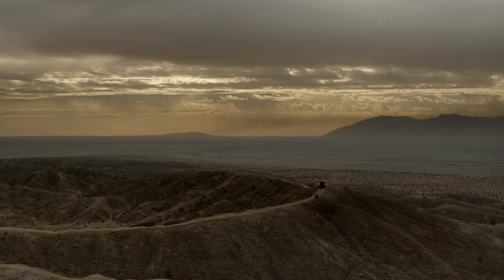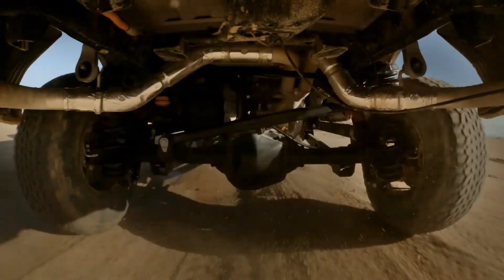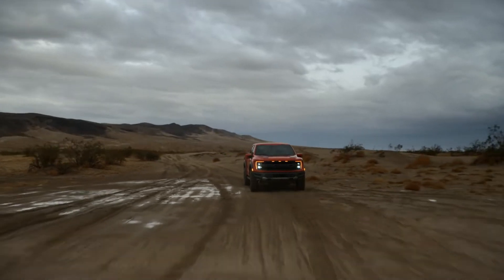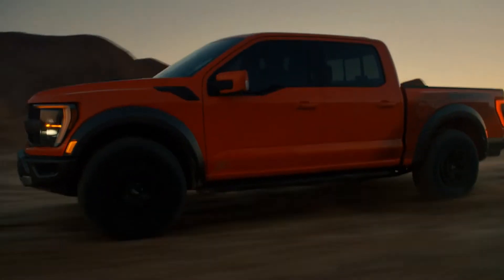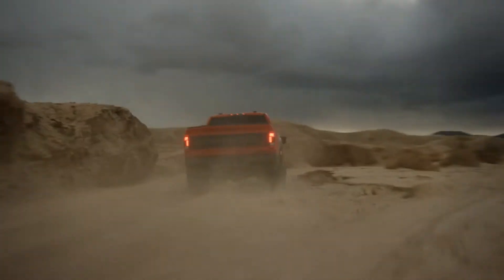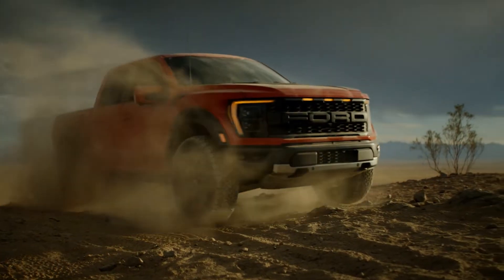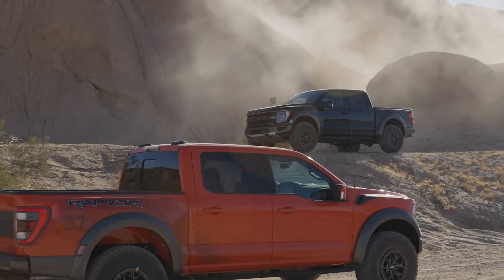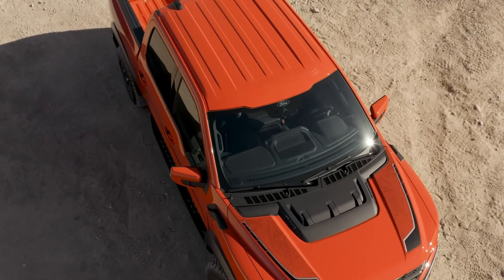2021 Ford F-150 Raptor Preview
Meet the all-new, third-generation high-performance 2021 Ford F-150 Raptor truck. This ain't no ordinary, run-of-the-mill F-150 - this truck takes desert off-roading to a whole new level.